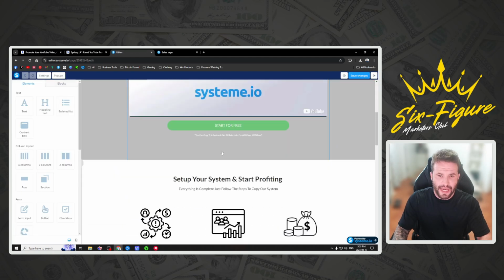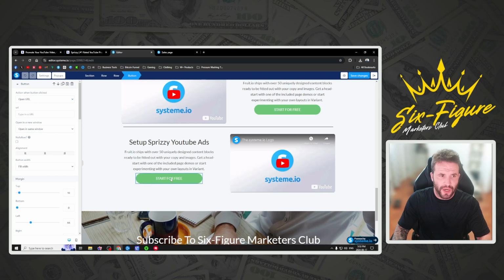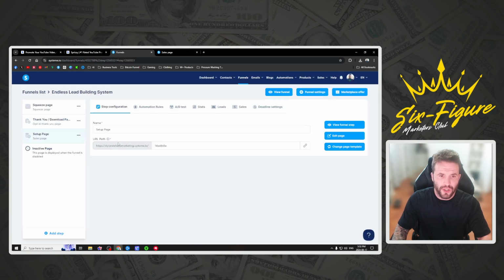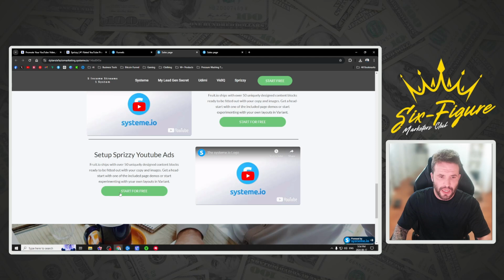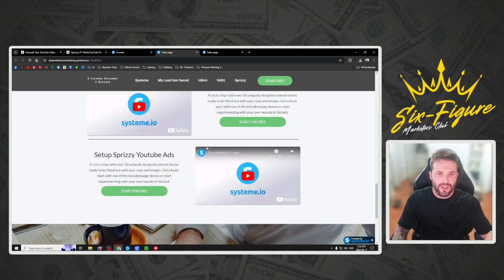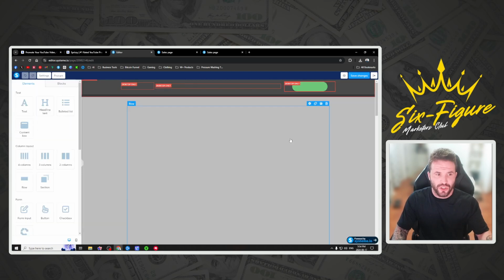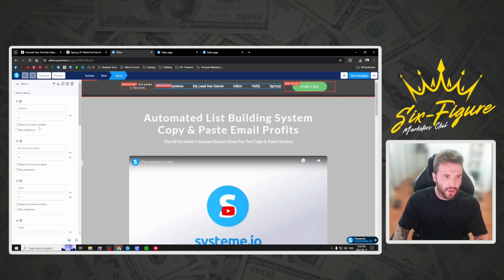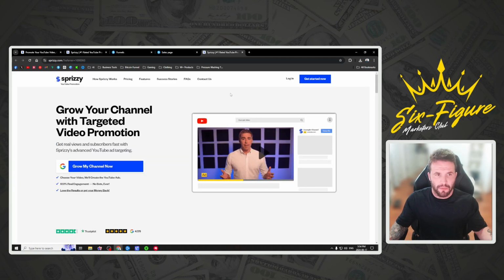How to Set Up Sprizzy YouTube Ads for Maximum Engagement!